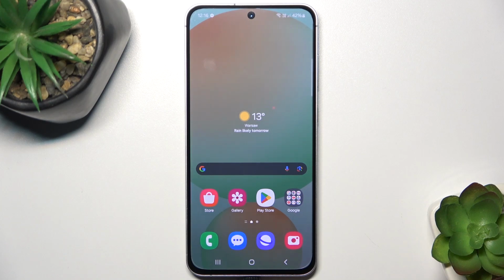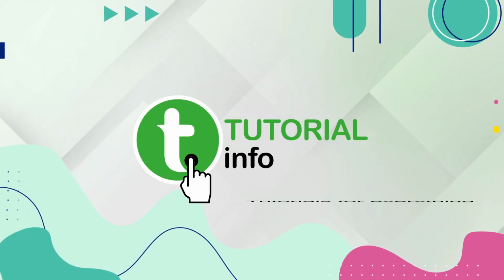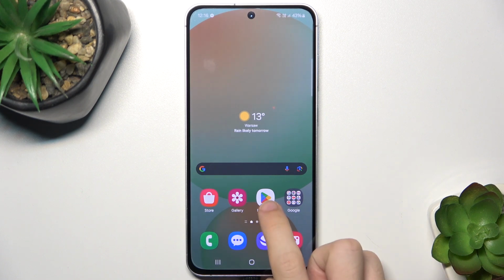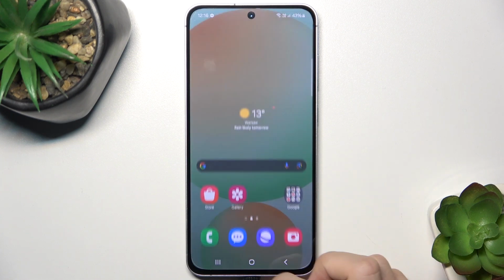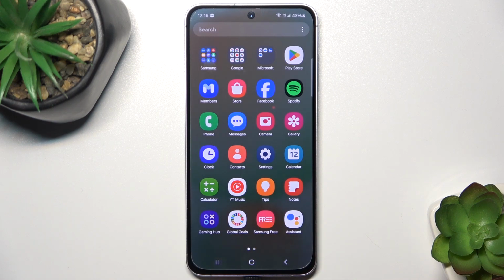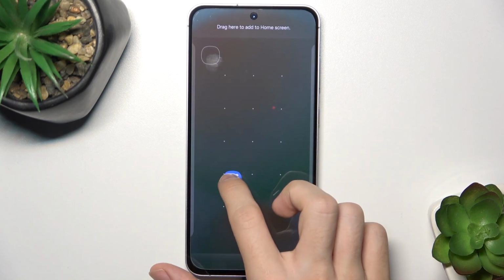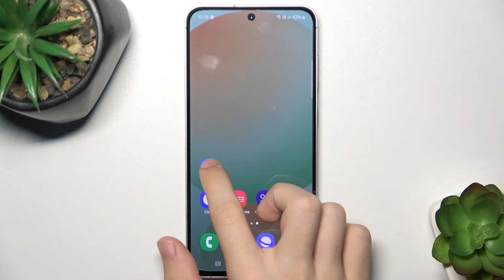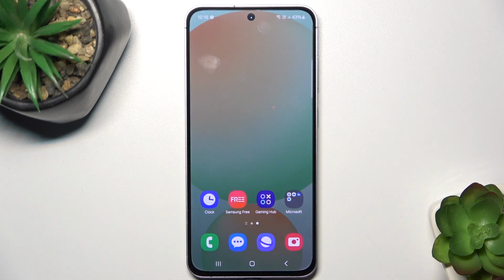SAMSUNG Galaxy S24 FE - How to Hide Apps - Keep Your Home Screen Organized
In this tutorial, we’ll show you how to hide apps on your Samsung Galaxy S24 FE to keep your home screen organized and protect your privacy. Whether you want to hide apps from view or keep sensitive apps out of sight, the Galaxy S24 FE makes it easy to manage your app visibility. Learn how to hide apps using built-in settings, access them when needed, and organize your apps for a cleaner, more secure smartphone experience.

How to hide apps on the Samsung Galaxy S24 FE
How to access hidden apps via the App Drawer
How to use Secure Folder to hide sensitive apps and data
Tips for managing app visibility without deleting apps
How to unhide apps if needed